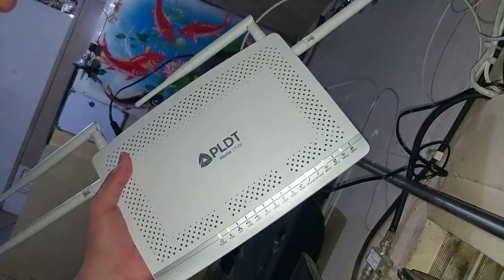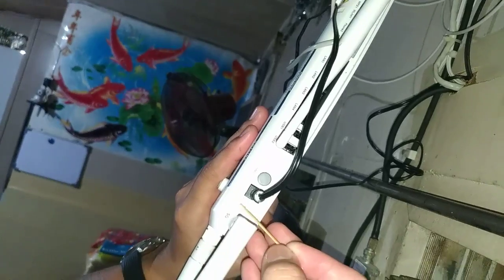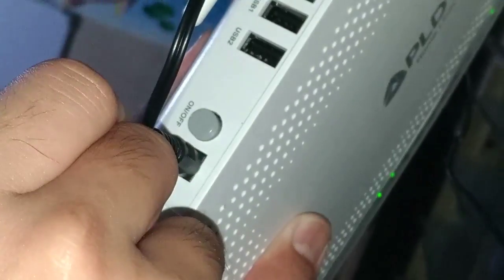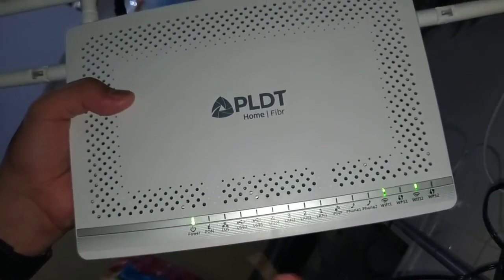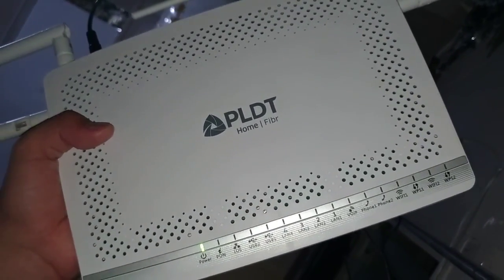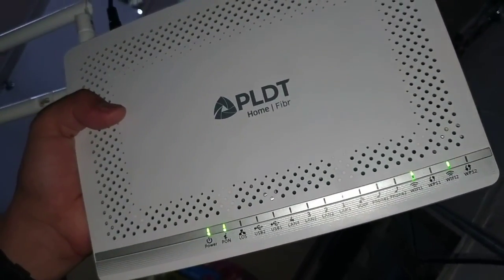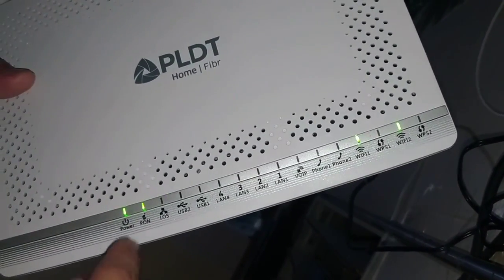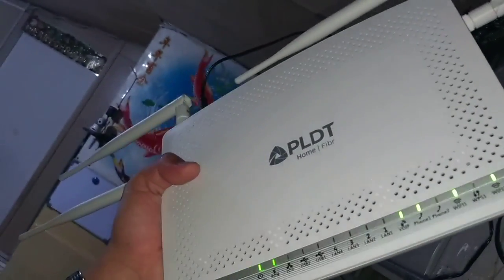How to Reset PLDT Fibr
CHECK THIS ONE:
How to change wifi password
How to Access your router
How to hide wifi name or SSID